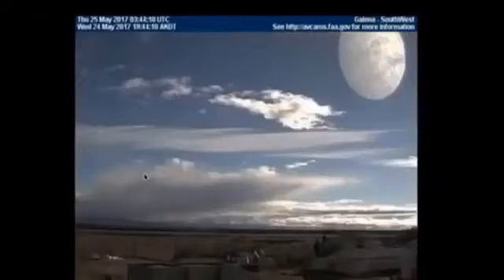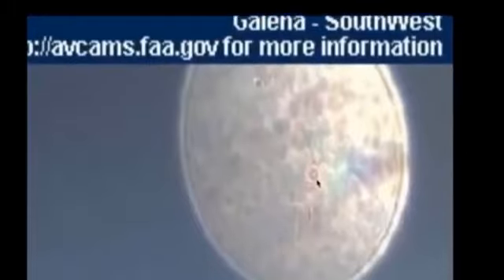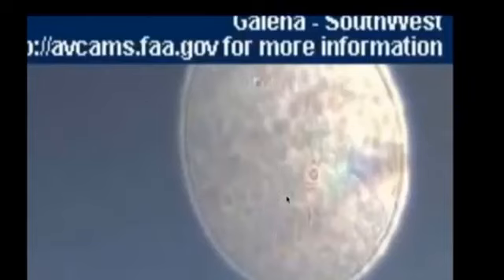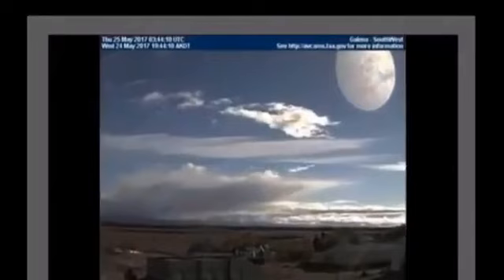Planet X Nibiru New Update 20th Mar 2020 Russian & US Governments Acknowledge that Nibiru is Coming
Planet X Nibiru New Update 7th Mar 2020 Russian & US Governments Acknowledge that Nibiru is Coming